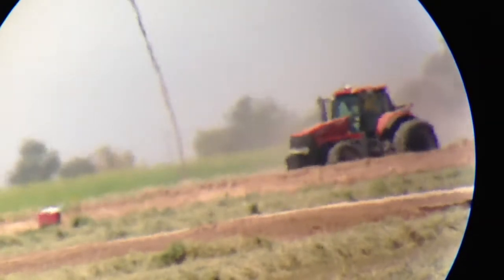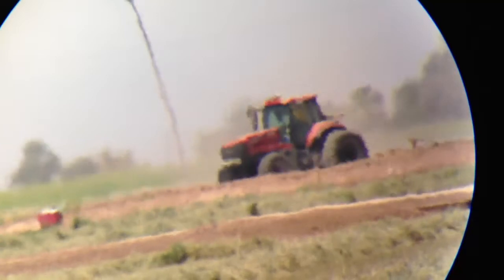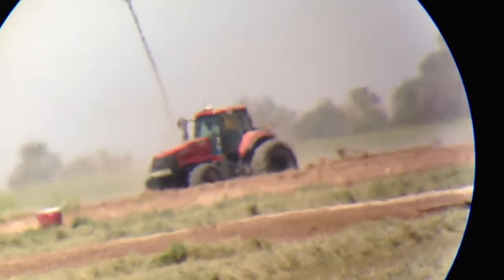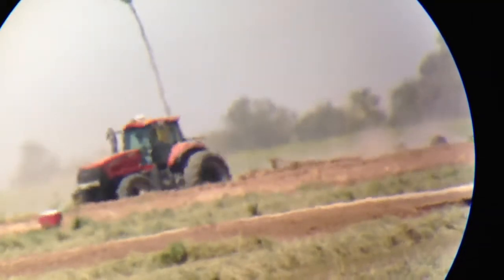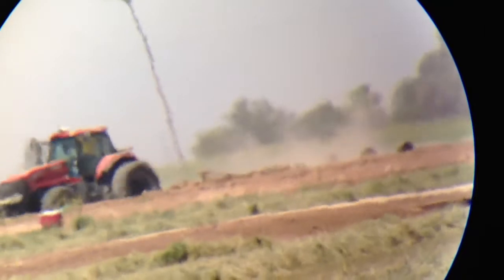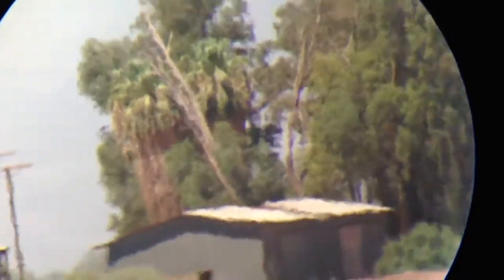Celestron Ultima 100mm digiscoping with Glif and my iPhone 5 - first look thru